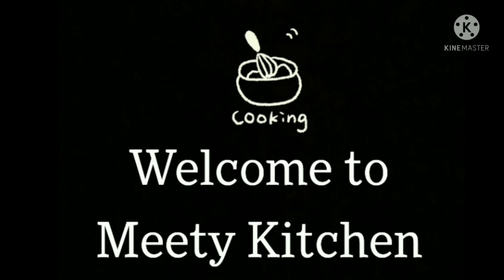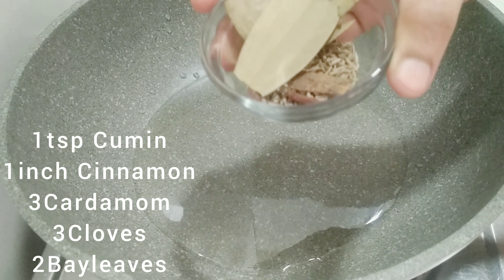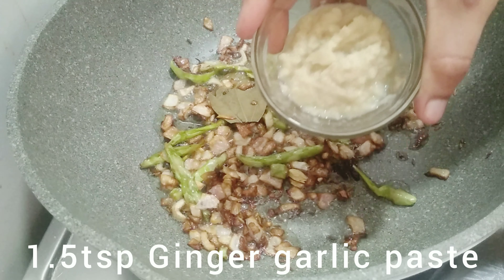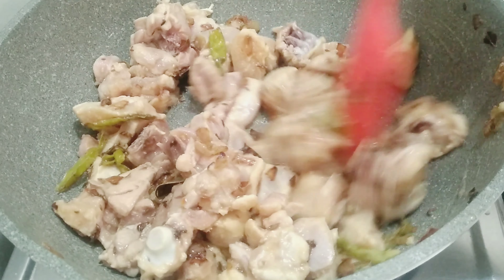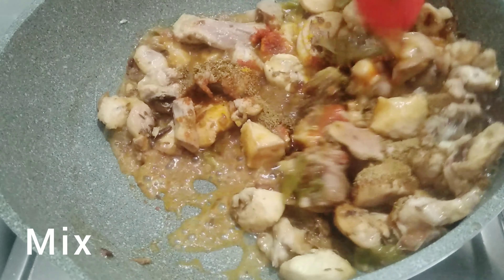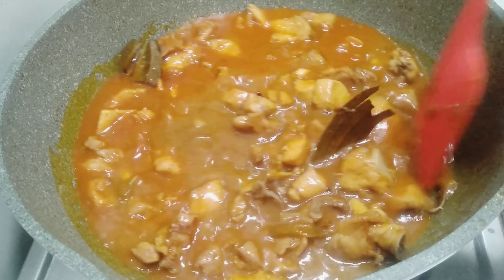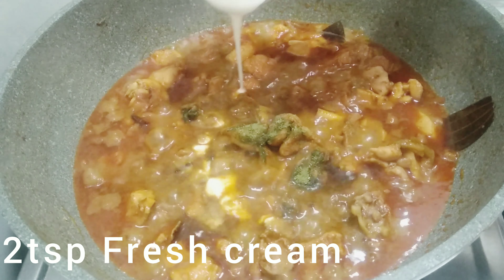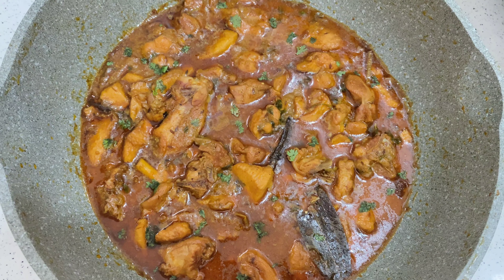బ్యాచిలర్స్ స్టైల్ చికెన్ కర్రీని సింపుల్ గా ఇలా చేయండి చాలా రుచిగా ఉంటుంది😋|Simple Chicken Curry